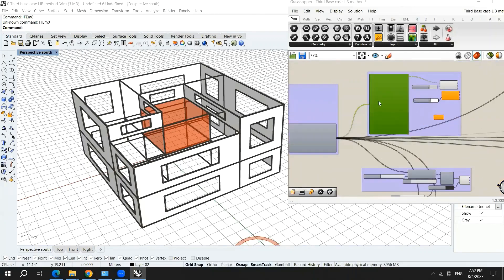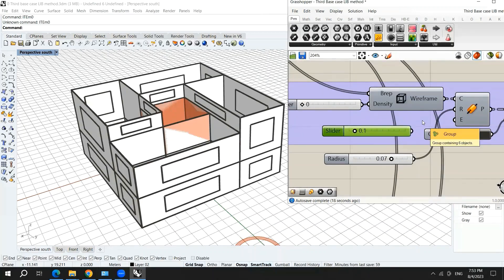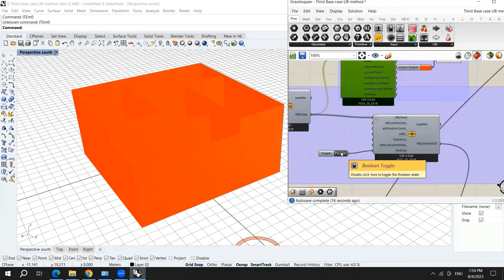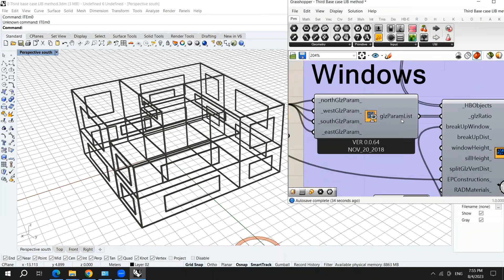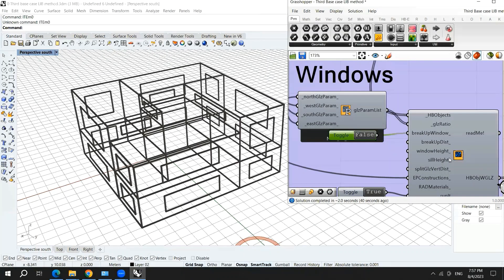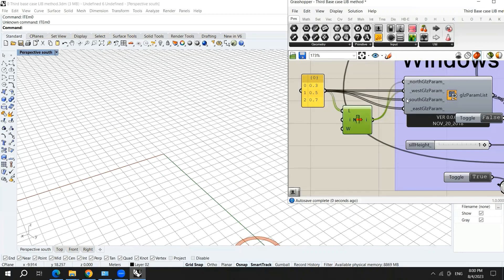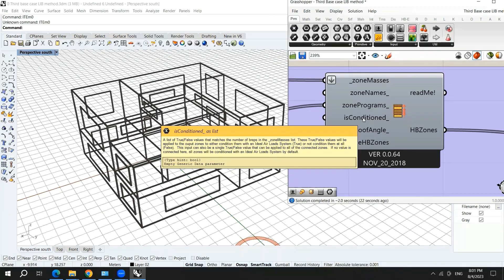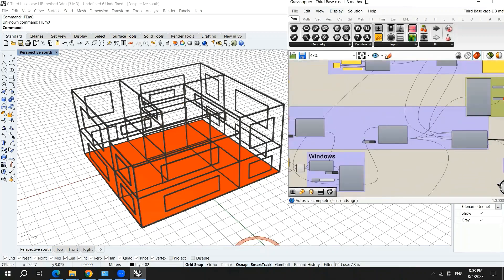3| Ladybug & Honeybee, Check& solve adjacencies, Design building envelope windows - WWR Optimization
These tutorials are cut from the three "SIMULATION & OPTIMIZATION, energy and Daylighting | Grasshopper, Ladybug tools, and OCTOPUS"
to ease the process of finding the specific issue in case you dont want to watch the whole tutorial:

In these tutorials, you will learn how to perform single and multi objective optimization of building form , window to wall ratio (WWR), and shading devices for minimizing thermal energy performance ( Total thermal load and energy use intensity EUI ) and maximizing daylighting ( Useful daylight illuminance UDI (100-2000) and Daylight autonomy DLA ). Tools used are  Rhinoceros , Grasshopper , Ladybug and Honeybee 0.0.64, Octopus  ( multi-objective optimizing genetic algorithm), and TT toolbox.